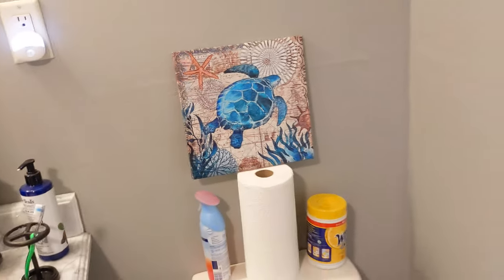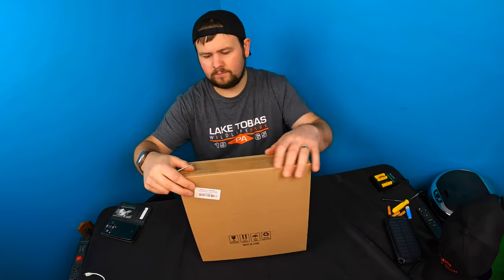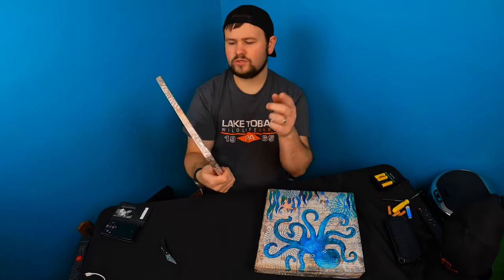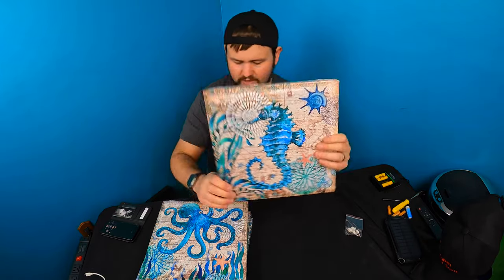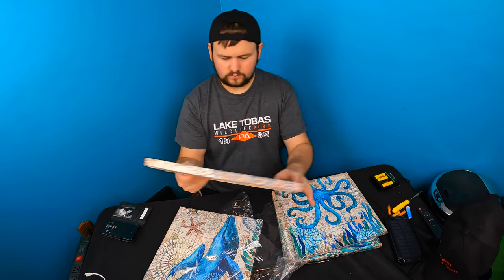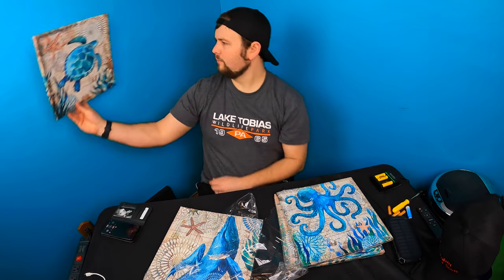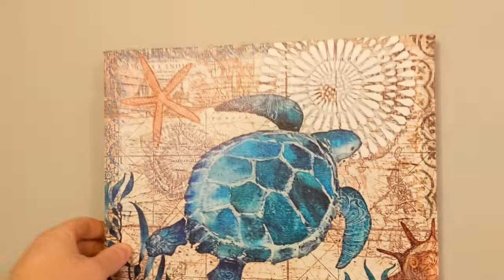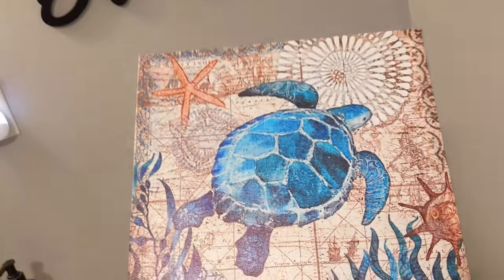Unboxing: Bathroom Wall Decor Beach Wall Art Teal Nautical Decor Ocean Canvas Pictures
Bathroom Wall Decor Beach Wall Art Teal Nautical Decor Ocean Canvas Pictures
If your interested you can buy it

Bathroom Wall Decor Beach Wall Art Teal Nautical Decor Ocean Canvas Pictures for Kitchen Farmhouse Home Decorations Accessories Set 12x12" 4Pcs Rustic Coastal Poster Blue Sea Turtle Octopus Paintings

HOMESTEADTESSIEFREE